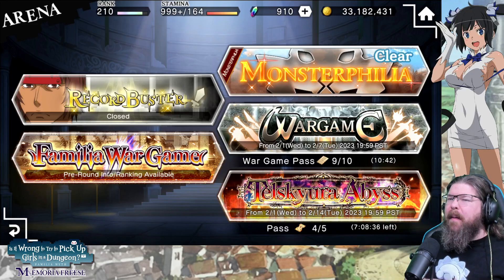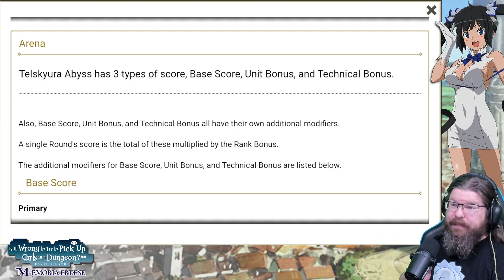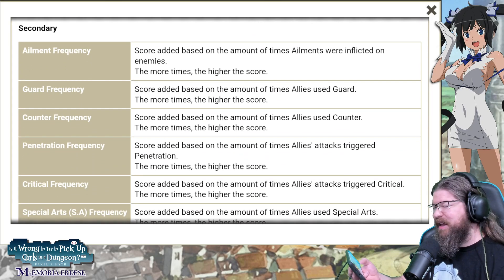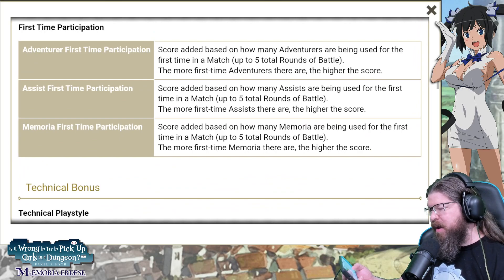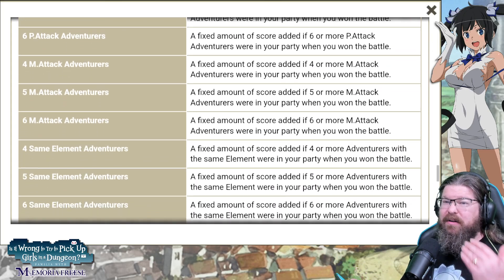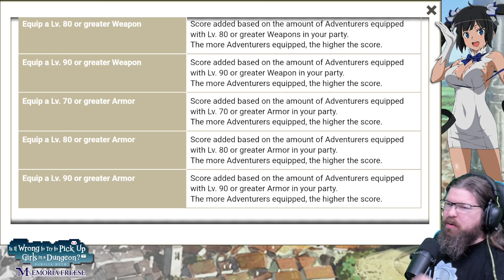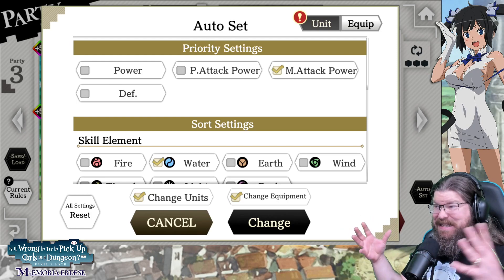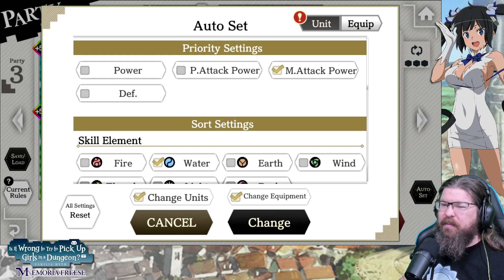Here's everything you need to know to succeed in the new Telskyura Abyss event:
Danmachi Season 4 is here & Memoria Freese has another Anime exclusive unit! But should you summon?

As always, to keep up to date on events and upcoming videos follow my birdmen
And like any good sellout I'm on Hive now too: @pilk